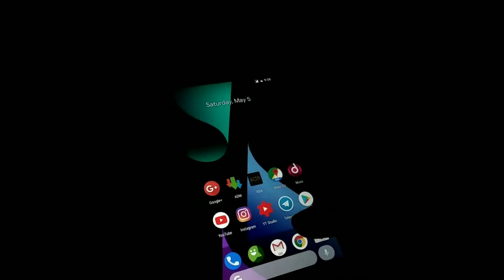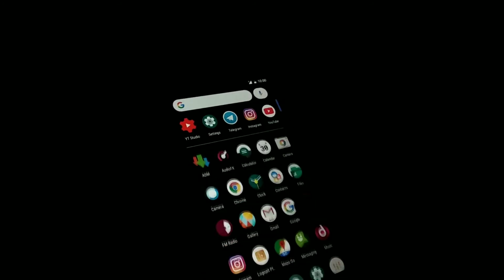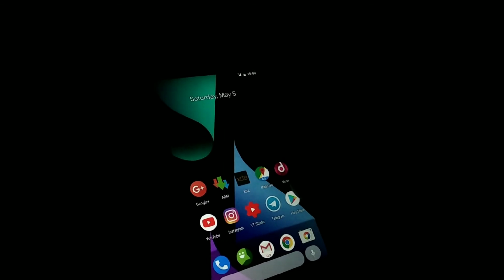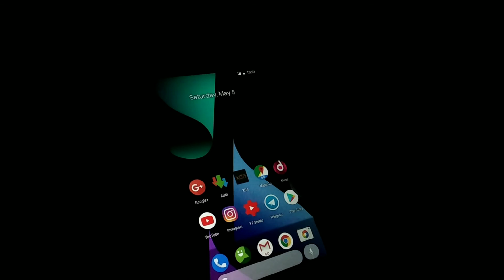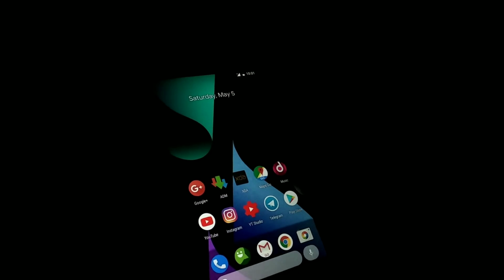Lineage os 15.1 (Oreo) for redmi 2/prime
Hey viewers.

In this video I am gonna show lineage os 15.1...
One of best ROMs ever made...
Based on Oreo and comes with the g8 experience without any a doubt...u can install this ROM with any hassle..

But for quick idea do watch the video...

I